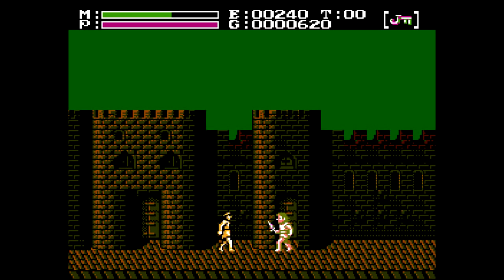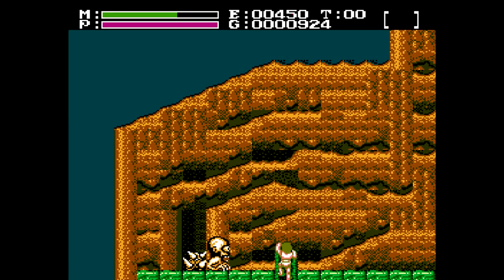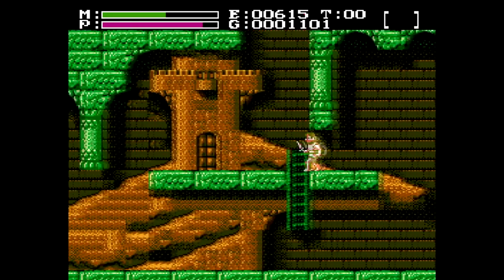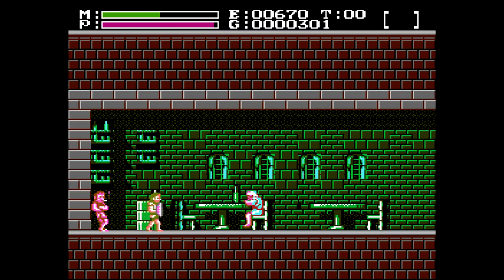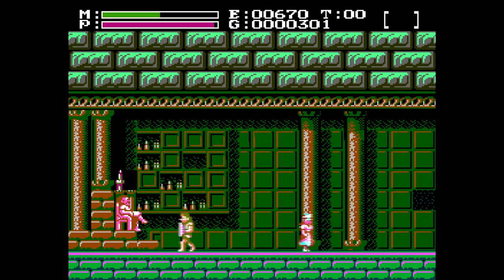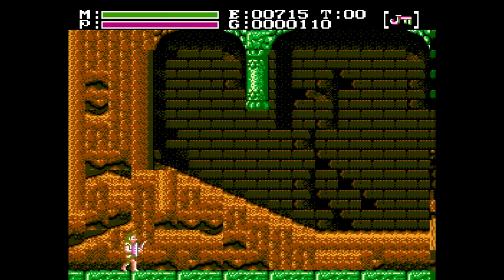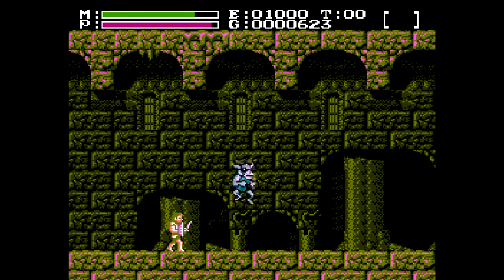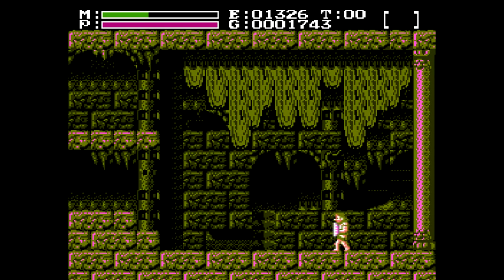Let's Play Faxanadu #02 - Dark Iron Pick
In this episode, we visit the town of Apolune and venture into the Tower of Trunk to massacre some dwarfs for their iron.